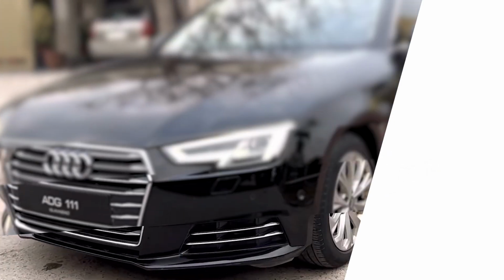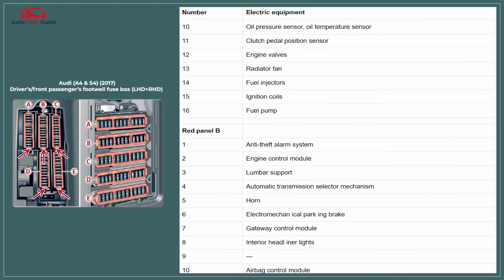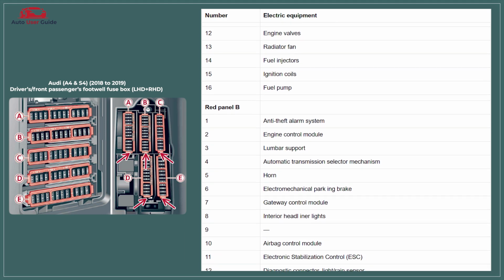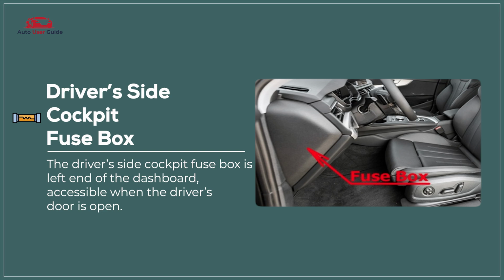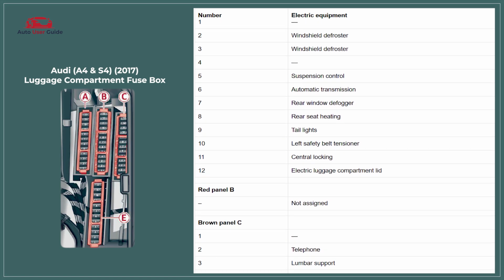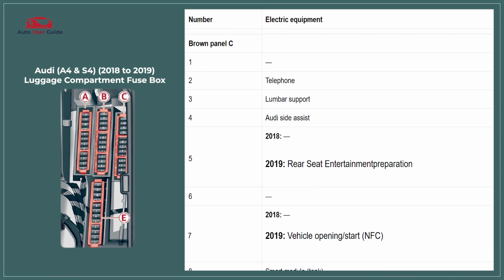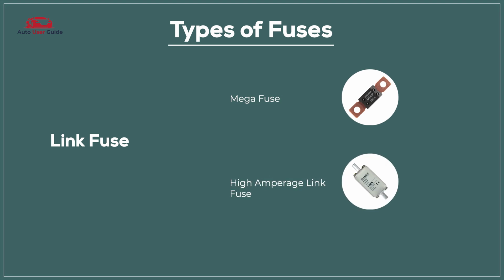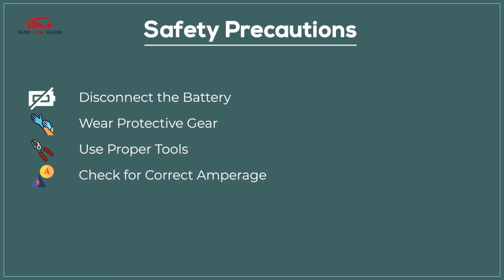Audi A4 & S4 (2017 to 2019) Fuse Box Diagrams & Location User Guide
Looking for a specific fuse in your 2017, 2018  and 2019 Audi A4 or S4? This video is your ultimate go‑to guide! Whether it's for the infotainment system, heated seats, LED lighting, or USB ports—this video shows you exactly where to find and how to replace it safely. 🛠️✨

🎯 In this video you’ll learn:

✅ Locations of all fuse boxes — under‑hood, cabin, and trunk/side panel
✅ Detailed fuse diagrams labeled with circuit names and amperage
✅ Common fuses for essentials like A/C, windows, lights, power outlets
✅ Step‑by‑step instructions to identify, pull, and reinstall fuses
✅ Quick safety tips to avoid short circuits and fuse mismatches

Perfect for DIY enthusiasts, 2017, 2018  and 2019 Audi owners, or technicians wanting a clear, visual walkthrough. Avoid dealership visits and fix those pesky electrical issues at home! 💡